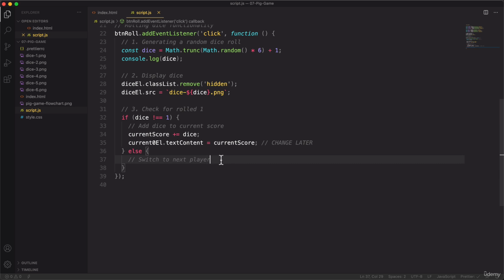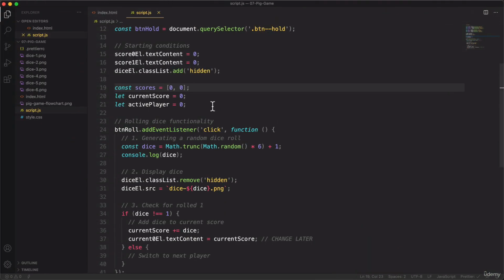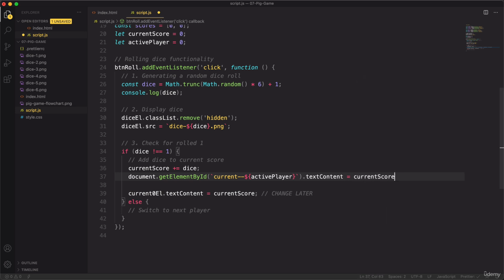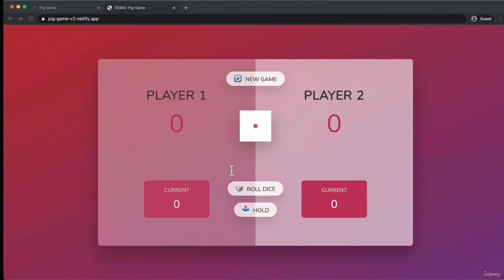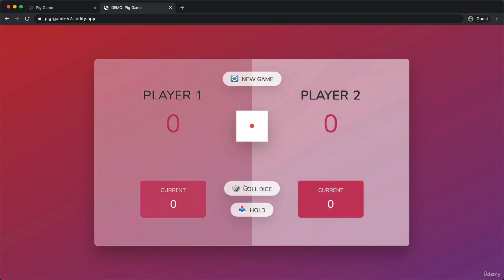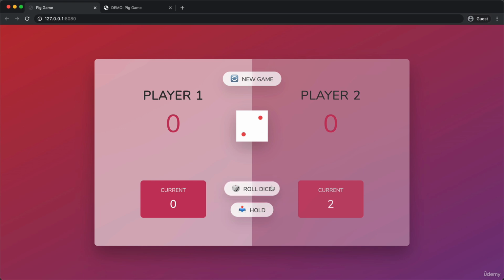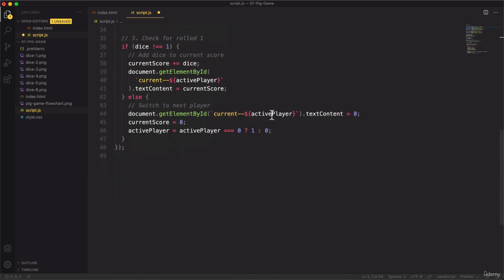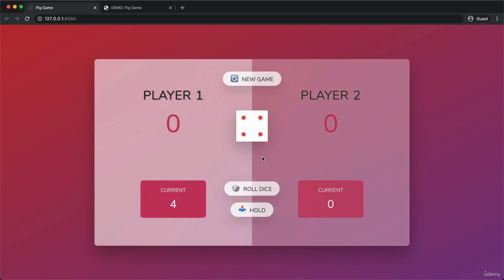88 Switching the Active Player